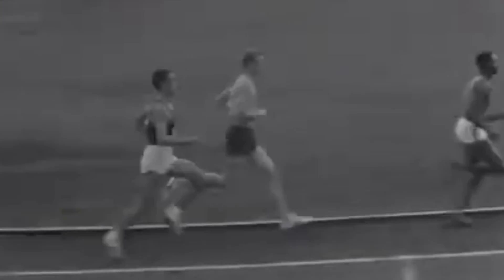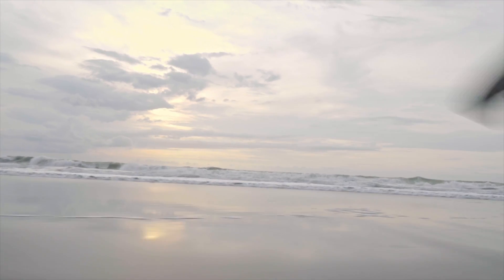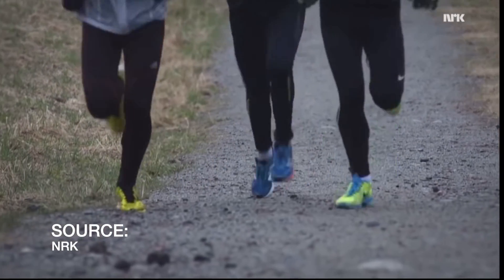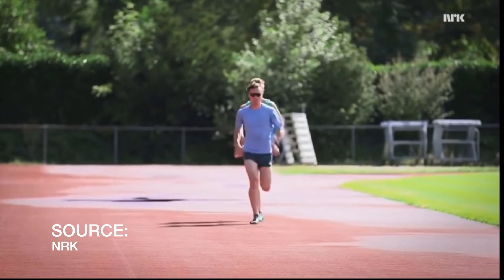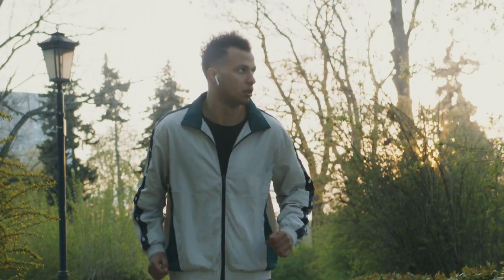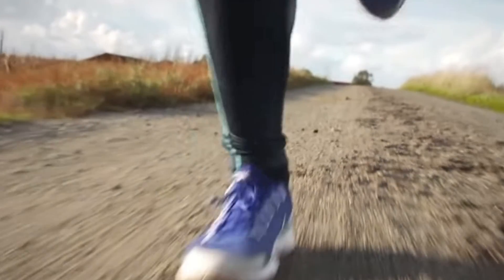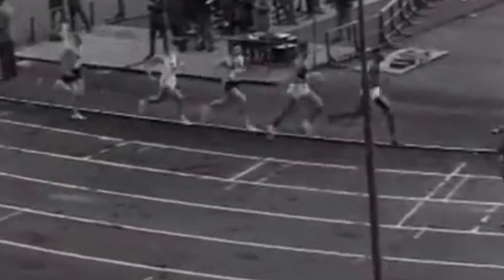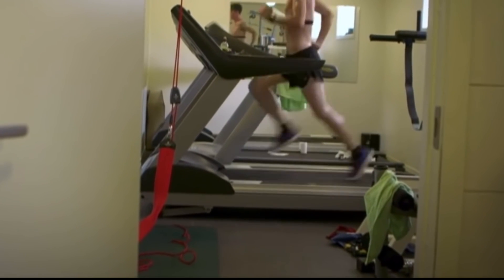What is the Norwegian Method for Endurance Training?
Inside the Norwegian Method: Rethinking Distance Running Training

The Norwegian Method is changing the world of endurance training. In this video, Tyson unpacks this transformative scientific approach to endurance training.